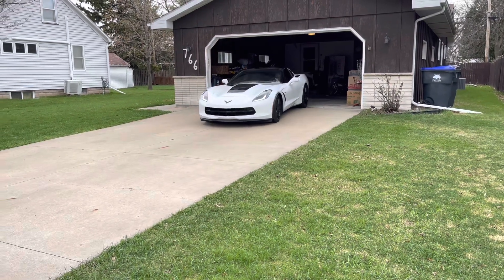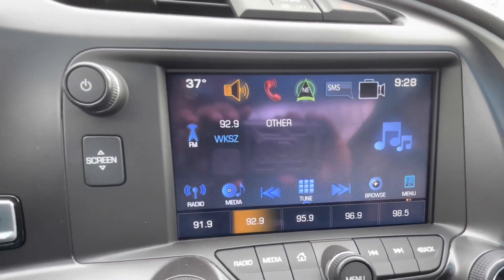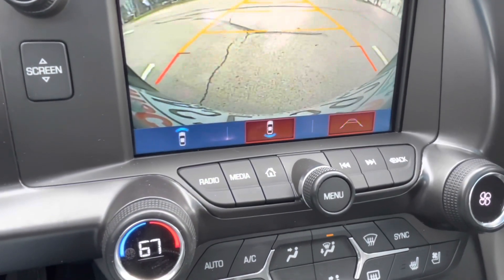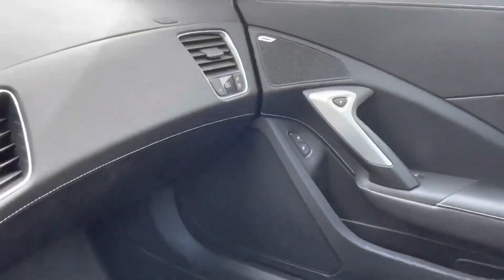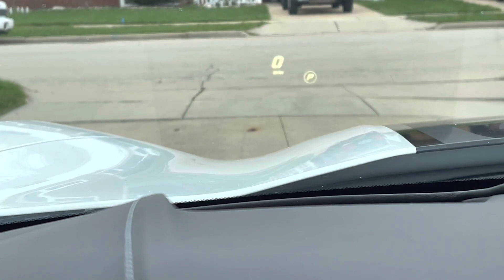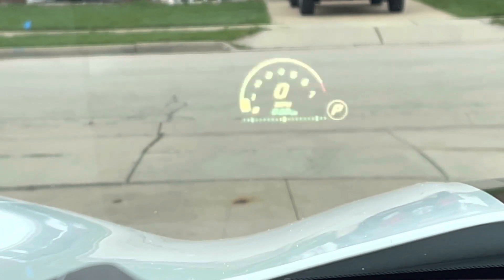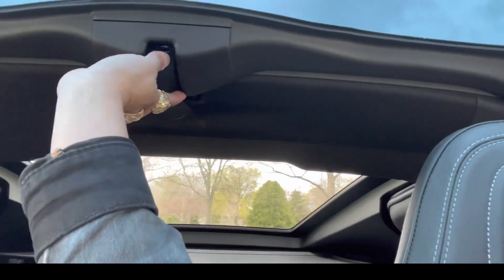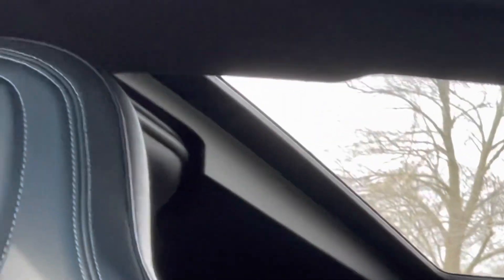Chevrolet 2019 Corvette Stingray (Inside Tour)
Come see the inside of my new ride. It’s a 2019 Chevrolet Corvette 2LT Convertible. Thankful for God’s blessing.